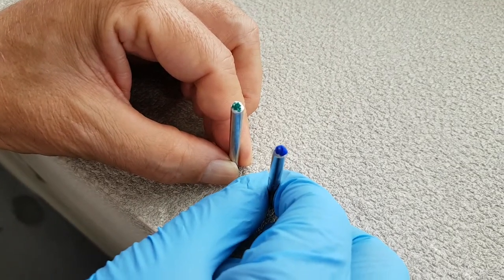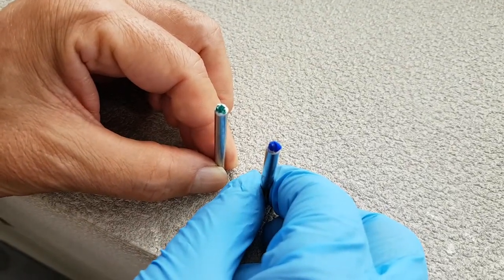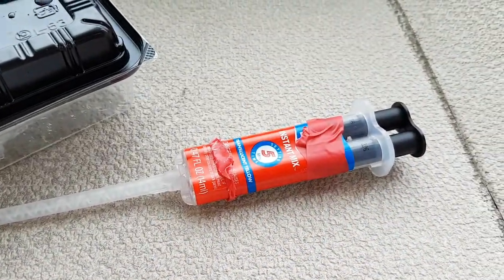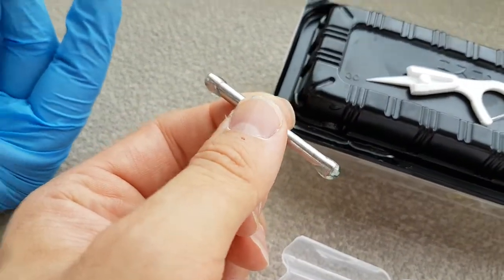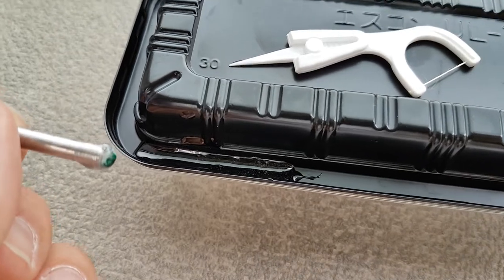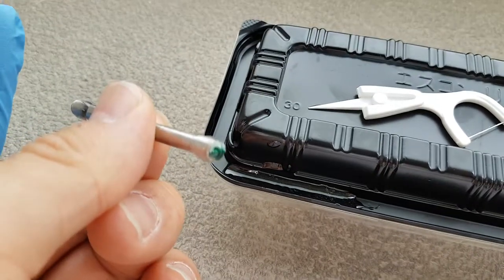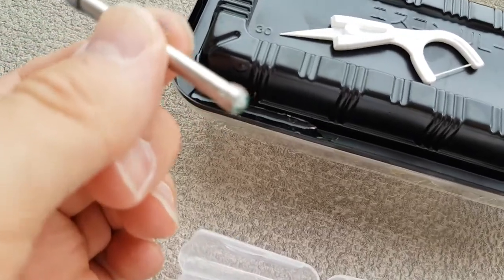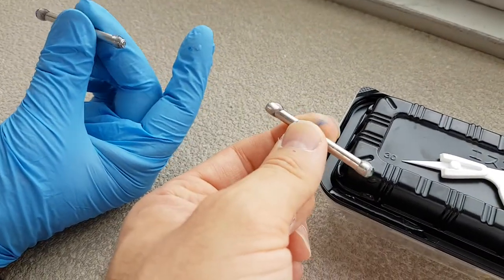OHMA - Sealing the in-reactor charcoal and potassium carbonate tests